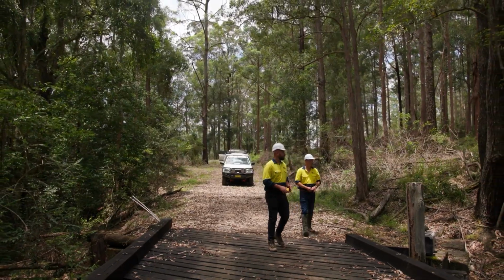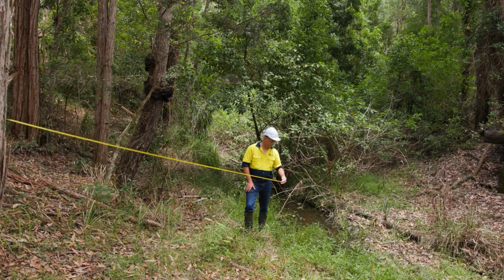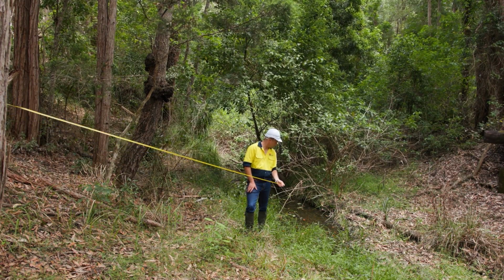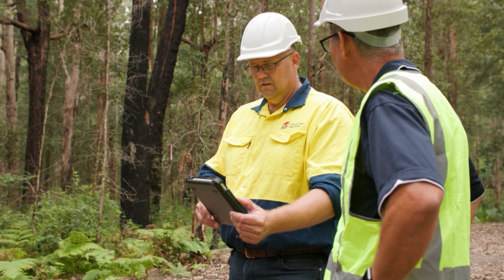How to identify drainage feature protections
Learn how to identify and protect drainage features on your property like drainage depressions, lines, streams, and watercourses under the NSW Private Native Forestry (PNF) Codes.

This video covers:
- How to spot drainage features on your land,
- What you can and can’t do near these features, and
- How to plan forestry operations to avoid erosion and protect water quality.